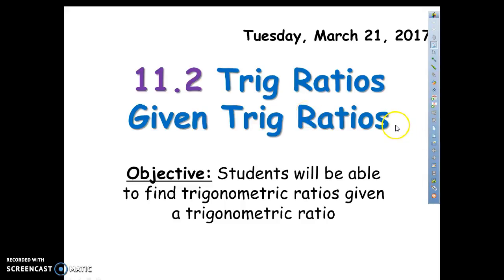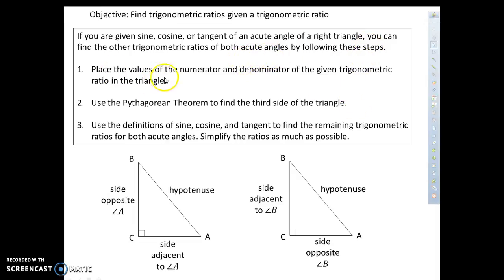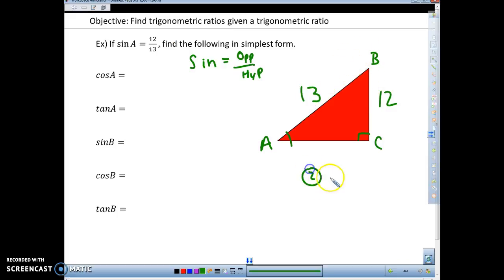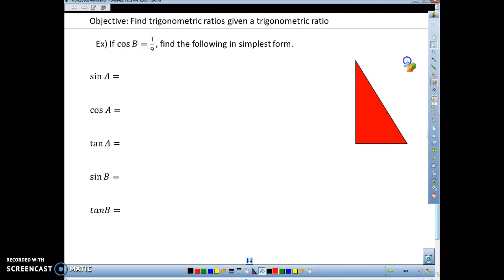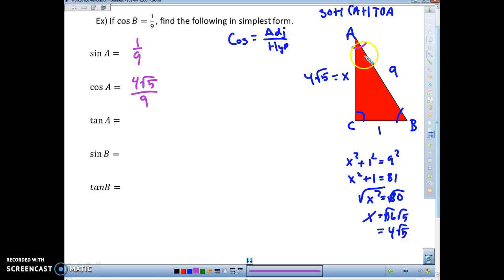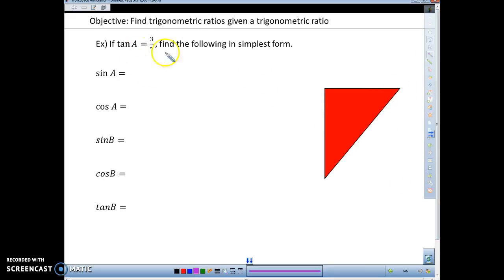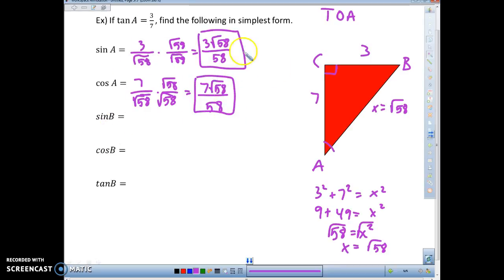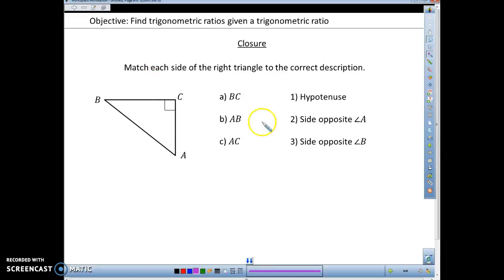11.2 Trig Ratios given a Trig Ratio